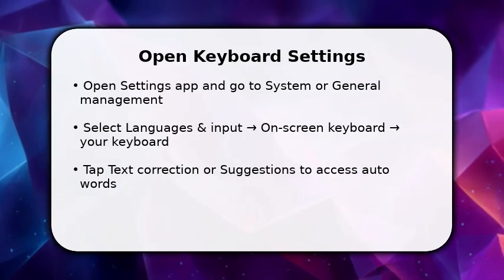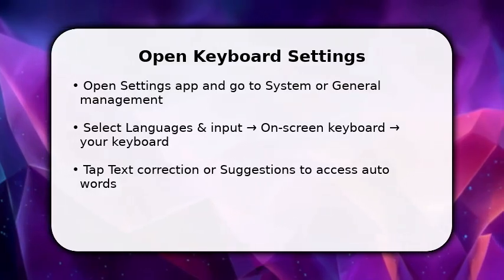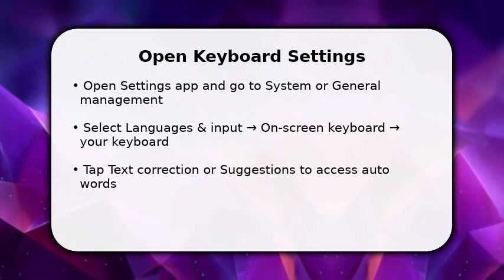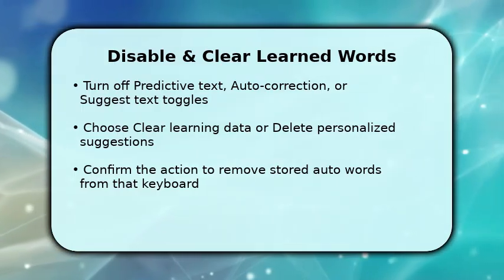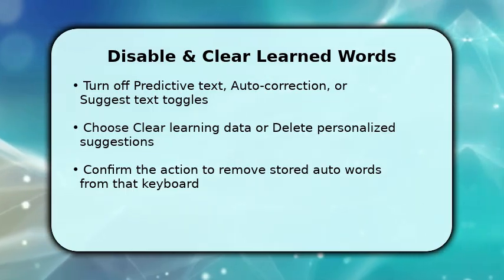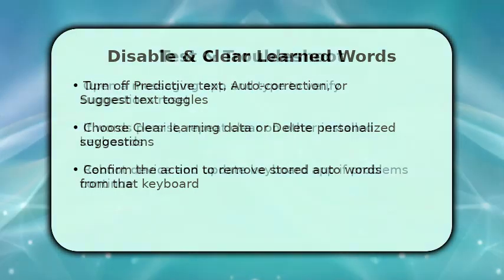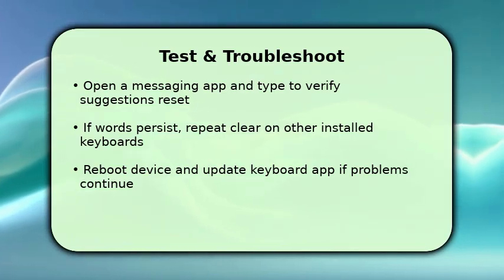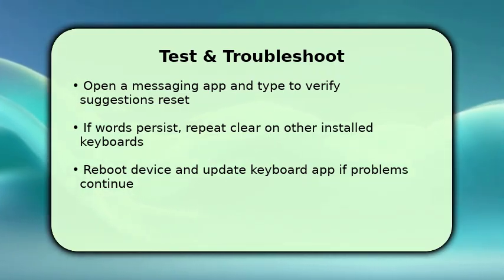How to Remove Auto Words in Android - Step by Step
Learn the step-by extricate auto words from your Android device. This video guide provides clear instructions on how to remove unwanted text overlay, ensuring a clean and distraction-free interface for an optimal user experience.